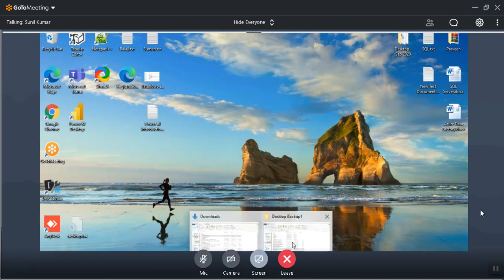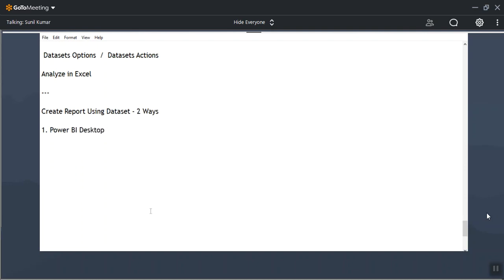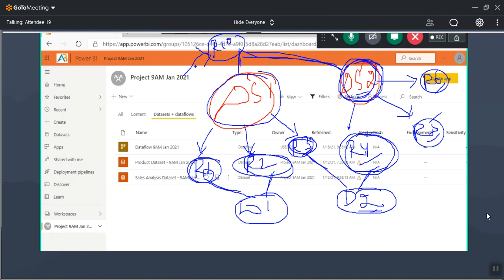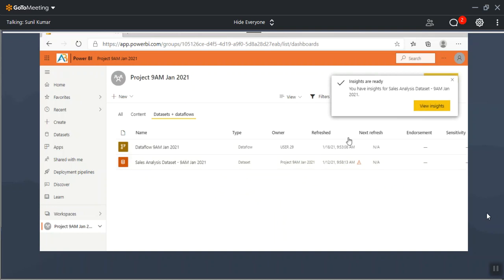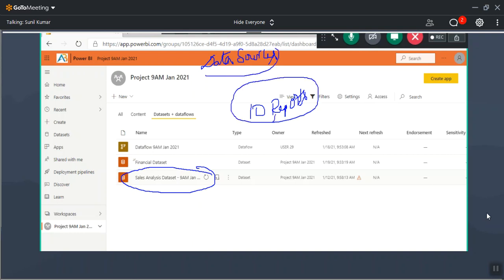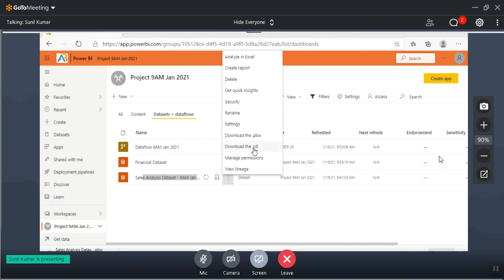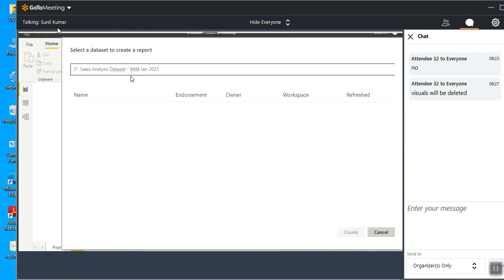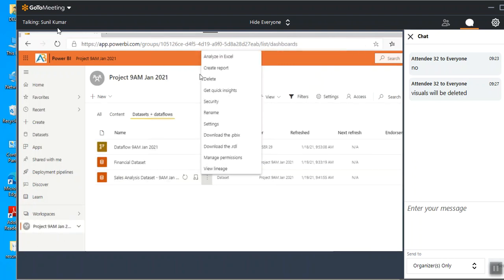power bi tutorial bi service